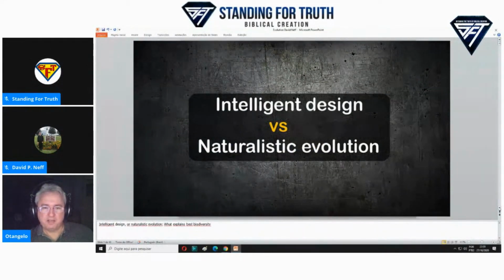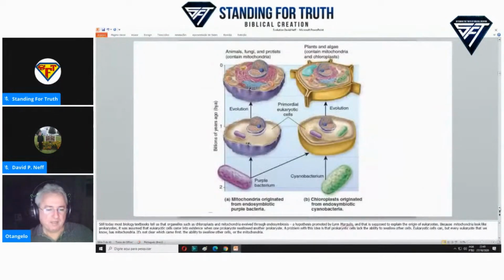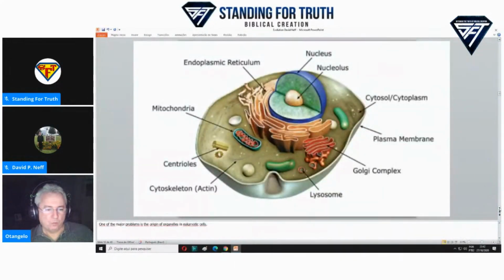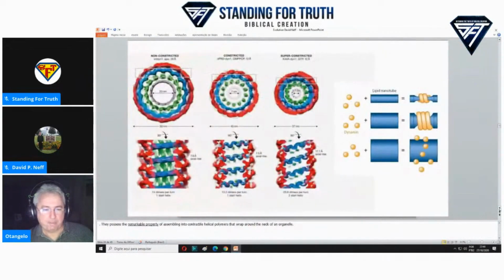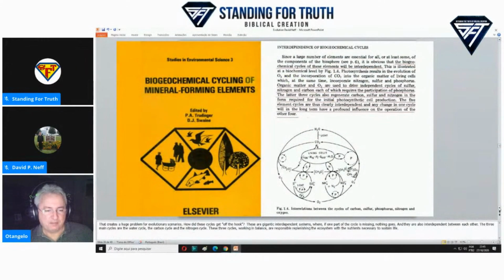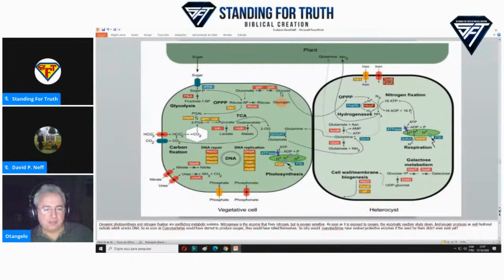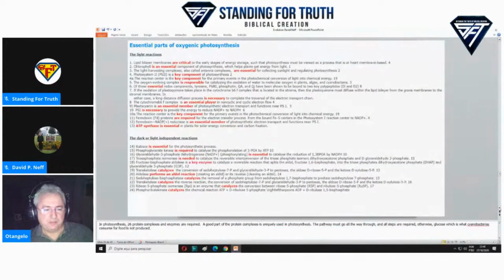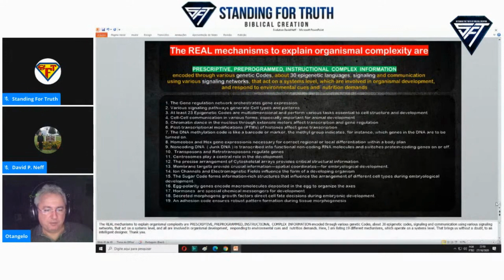Intro Otangelo : Intelligent design vs Naturalistic evolution SFT channel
(LIVE) DEBATE: Intelligent Design vs. Naturalistic Evolution - Otangelo Grasso vs. David Neff